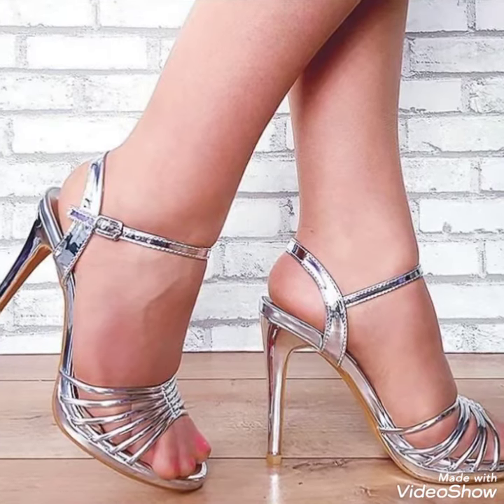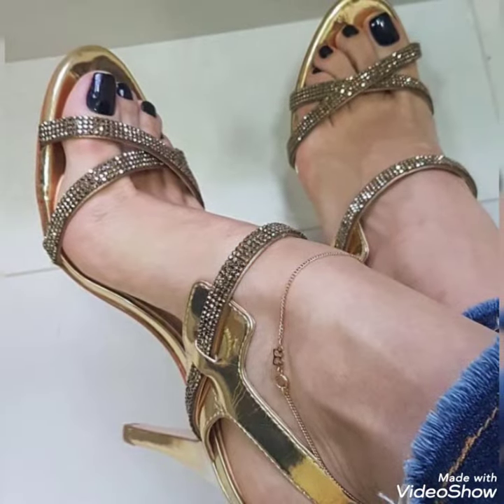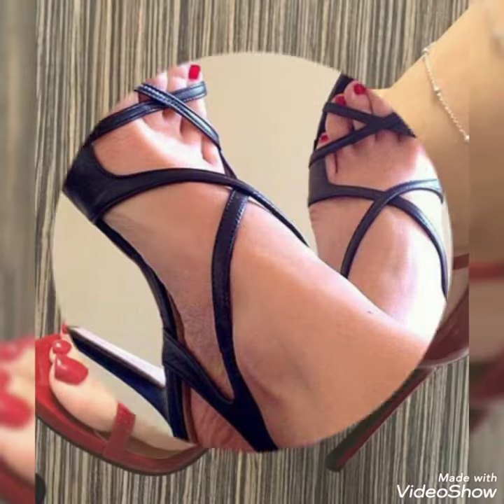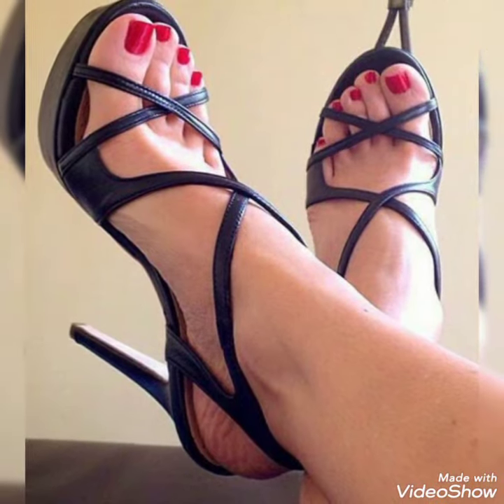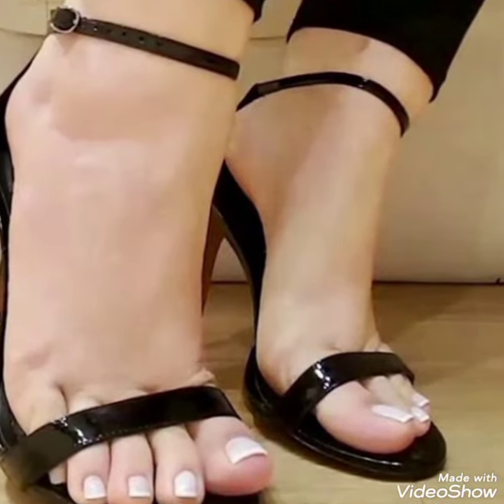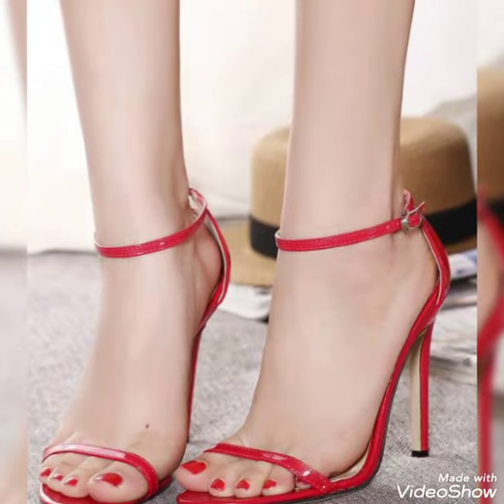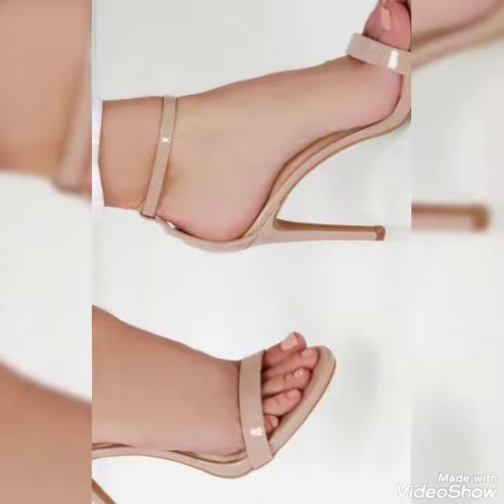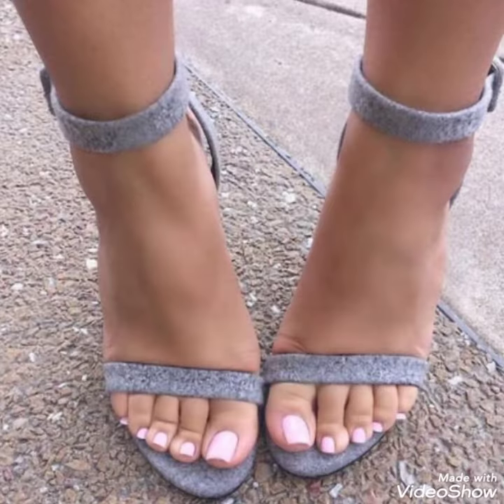ankle strap open toe heel collection for ladies.